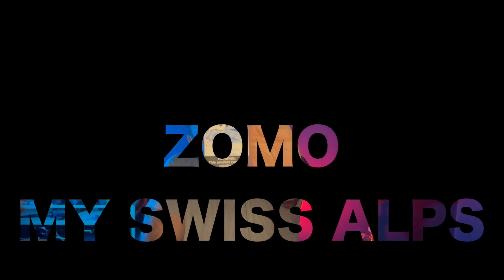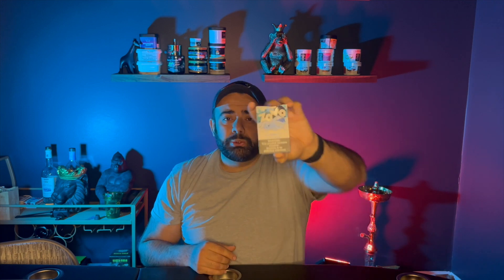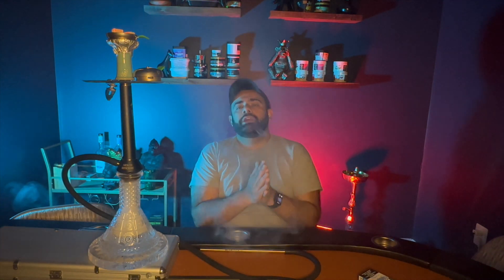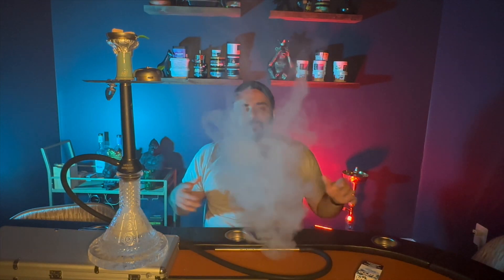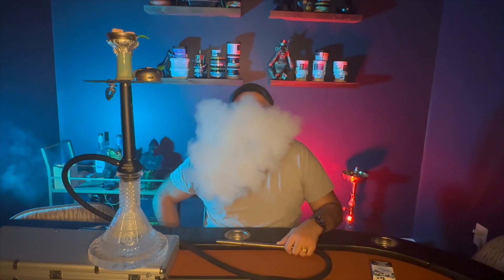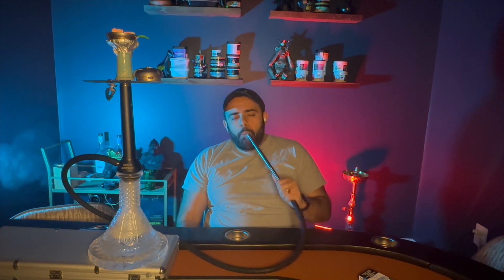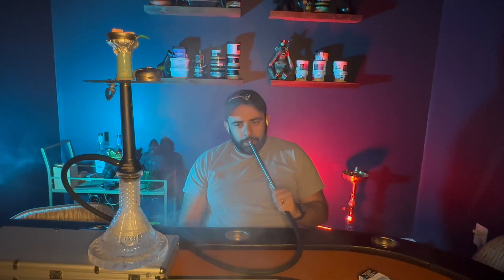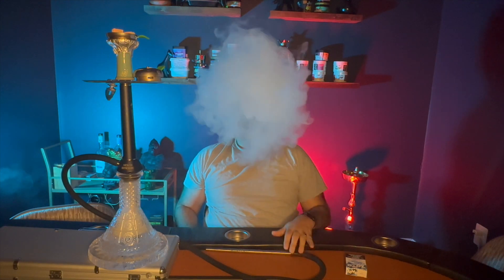Reviewing My Swiss Alps by SheeshReviews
Wanna transcend into a space during a hookah session.  Well this world line flavor will have you feeling like you are in the icy cold mountains.  A refreshing and awaking experience from Zomo.  We also are ranking these flavors, take a look and see where this one landed.

The Setup:
NovaSmoke Falcon
Alpaca Goodfella bowl
AOT Provost
MYA Genie Natural Coals
Zomo My Swiss Alps